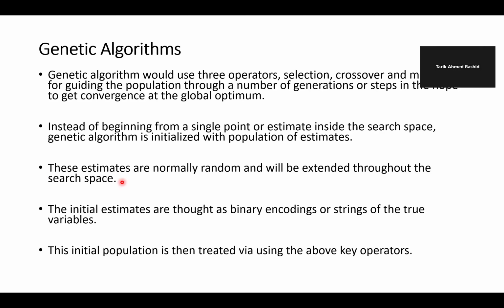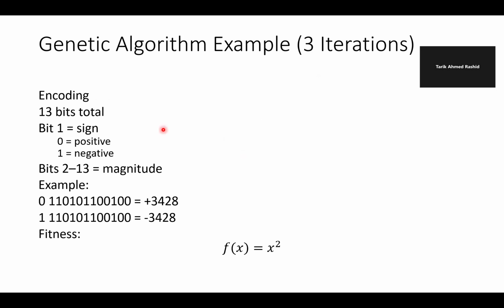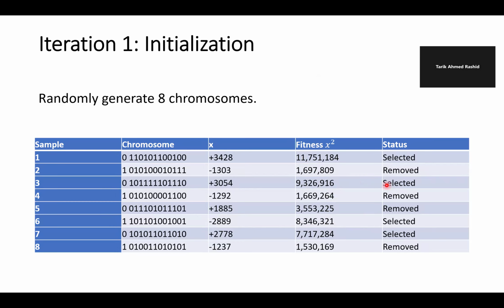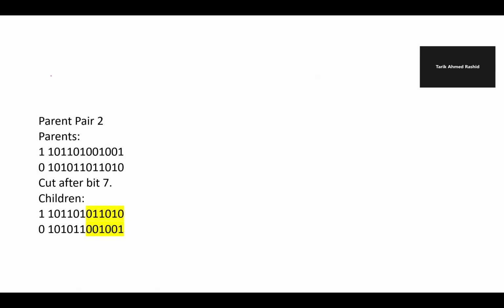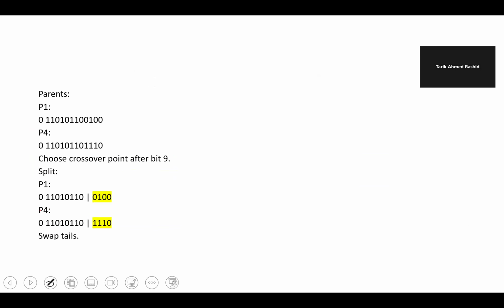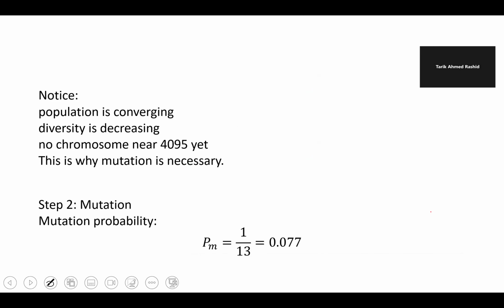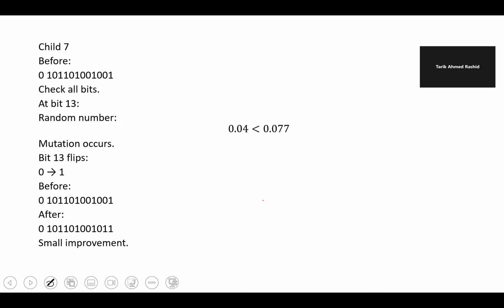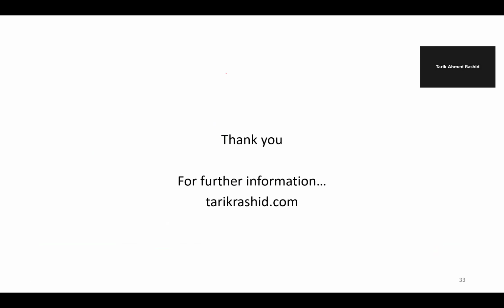Genetic Algorithm-Numerical Example: Optimization & Mutation Dynamics: Part 2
Short Description: A detailed, step-by-step 3-iteration numerical walkthrough of a Genetic Algorithm maximizing a function, demonstrating selection, one-point crossover, and bit-flip mutation.